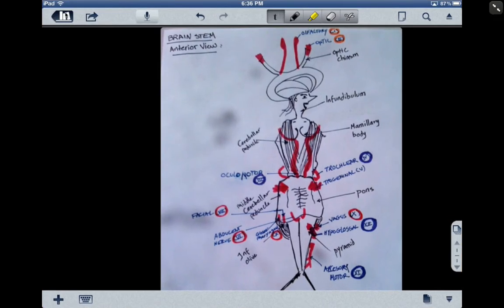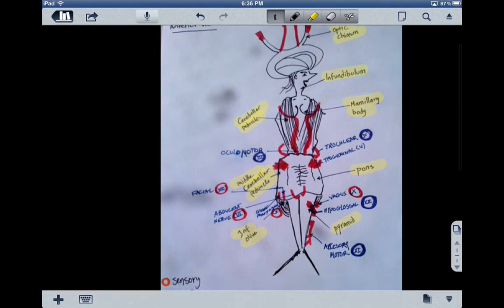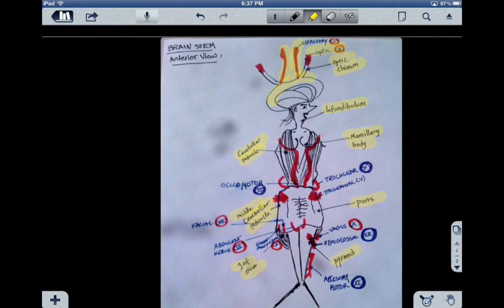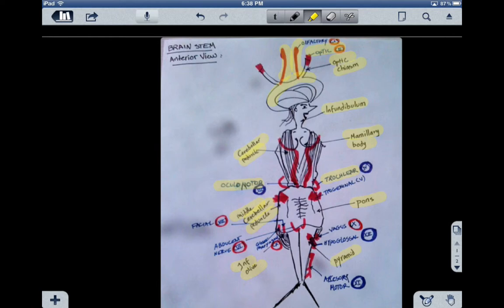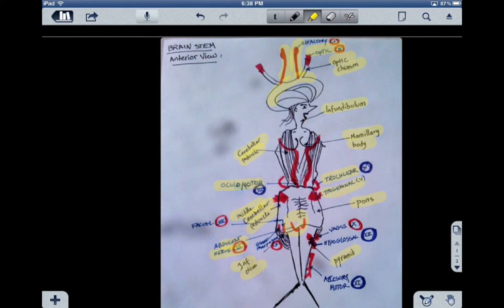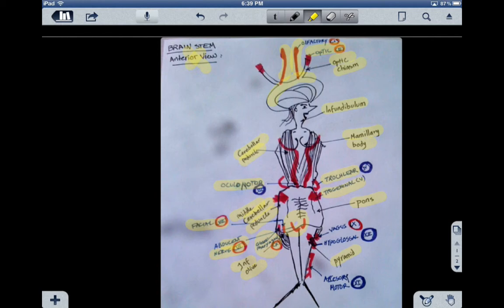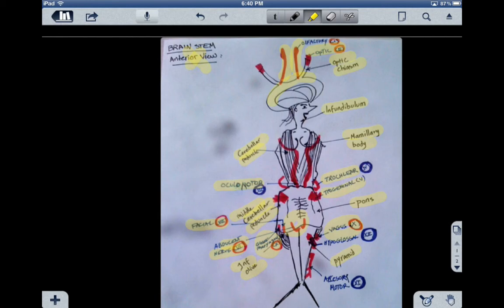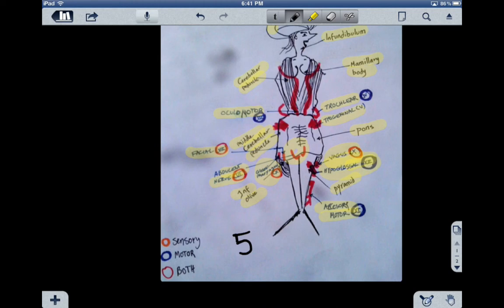Brain Stem - Anterior View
Draw cartoon and try to visualize it on the real anatomical structure. It is a good way to memorize them. Know where the cranial nerves are and whether they are motor or sensory or both as well as their functions. Remember the 5 cranial nerves that are responsible for the tongue and the 3 cranial nerves that serve the eye. know the neighboring structures as well.
Best luck!